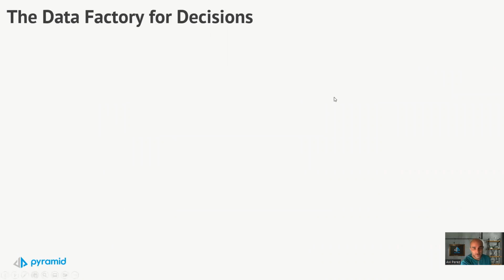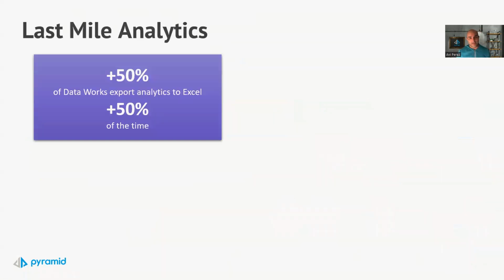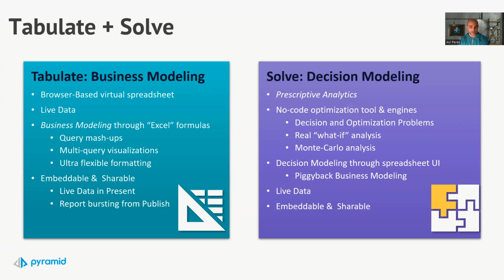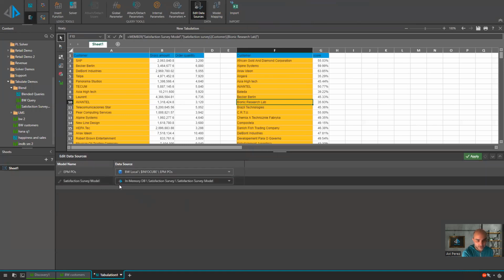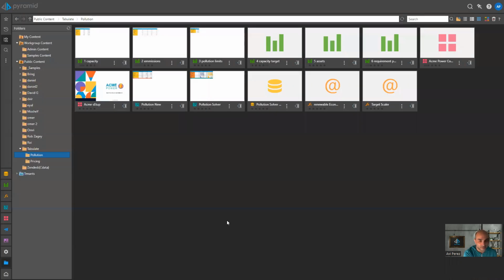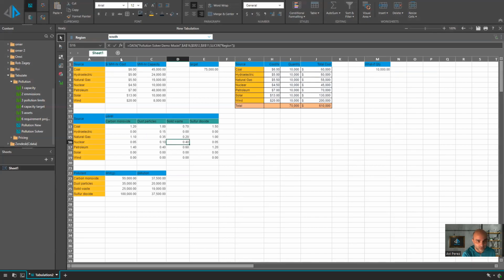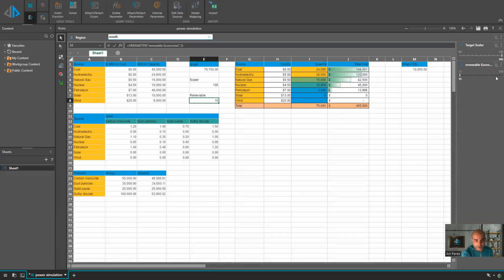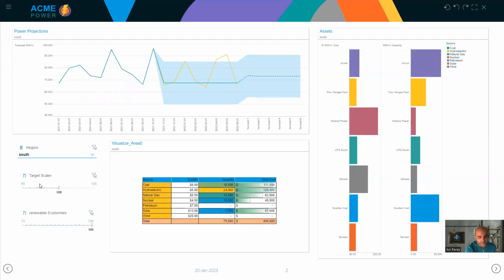Deep Dive: Tabulate and Solve for Business and Decision Modeling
Tabulate delivers business modeling with live data through formulas, query mash-ups, multi-query visualization, and flexible formatting.

Solve delivers decision modeling such as what-if and Monte-Carlo analysis to solve decision and optimization problems with live data.

Tabulate and Solve models can be embedded in live presentations and shared via interactive dashboards and formatted reports.